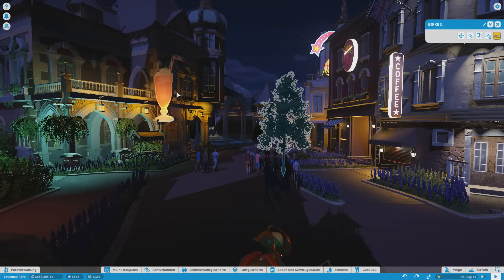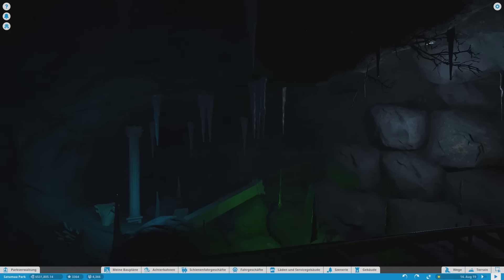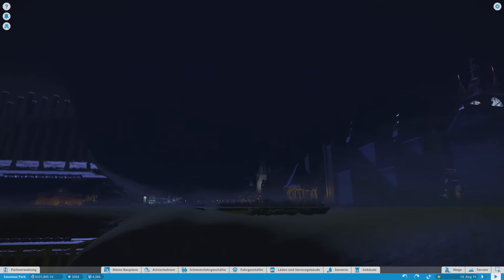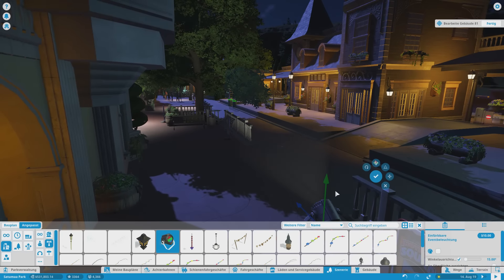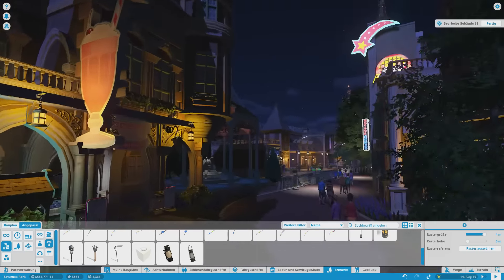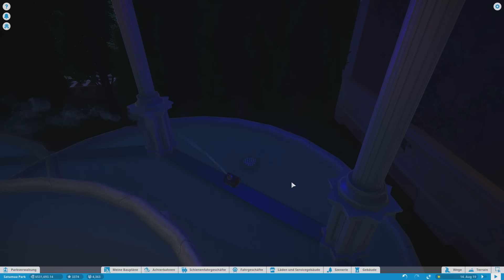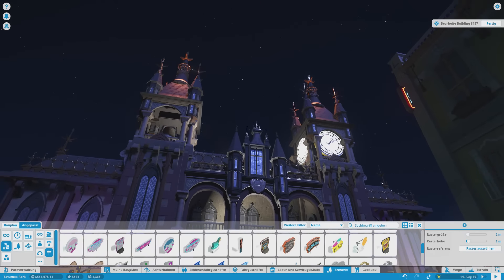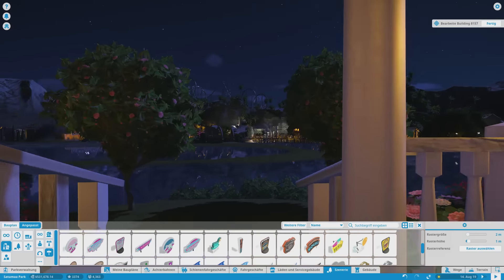Planet Coaster | Es werde Licht | SATUMAA PARK #88 | Gameplay / Let´s Play | Deutsch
Gameplay /Let´s Play  Planet Coaster - Deutsch /German
Blümchen planzen

Mein PC:
► Mein Monitor
► Meine Soundkarte
► Meine Grafikkarte
► Meine Maus
► Mein Tastatur
► Mein Joystick

WOMIT ICH GAMEPLAY AUFNEHME UND BEARBEITE:
► ELGATO Game Capture HD60
► Tonbearbeitung: Audiacity

MEIN PERSÖNLICHE AUSSTATTUNG:
► Mein Kopfhörer: Quart Phone 90 X
► Mein Studio Mikrofon
► Meine Kamera

Nur Top Spiele:
Skyrim, Witcher 3, Just Cause 3, Fallout 4, Dirt Rally, VRC Pro, Sébastien Loeb Rally Evo, The Town of Light, The Rise of Tomb Raider